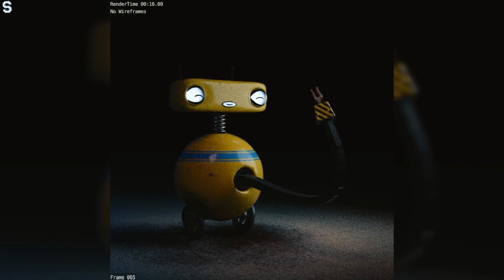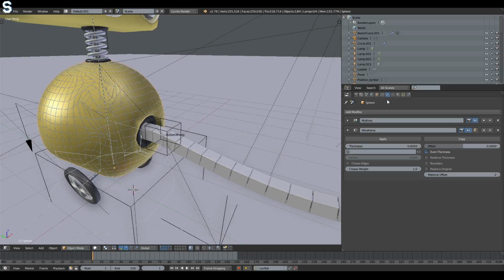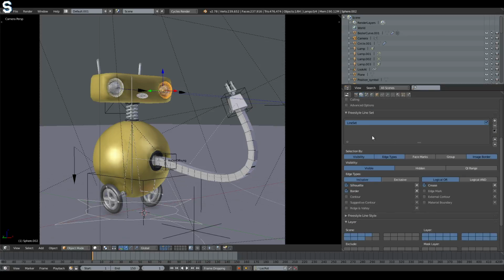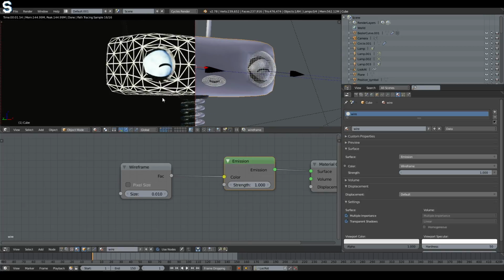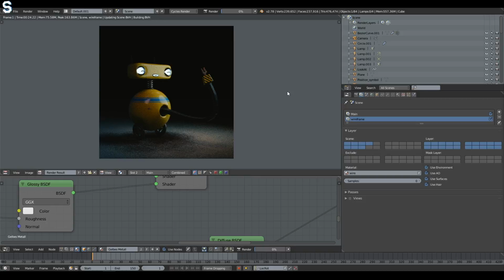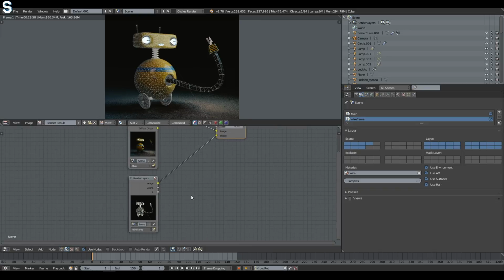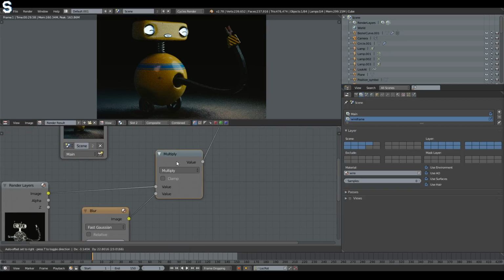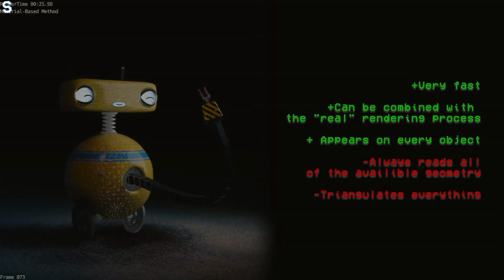3 in 1 WIREFRAME Tutorial - Blender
⊳Software:
Blender 2.78
recorded using OBS
edited in DaVinci Resolve 12.5